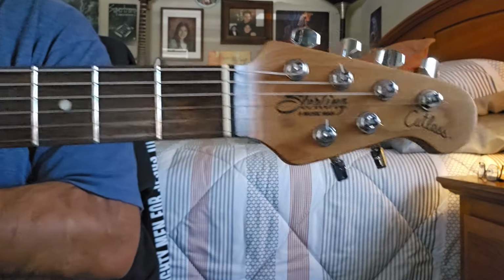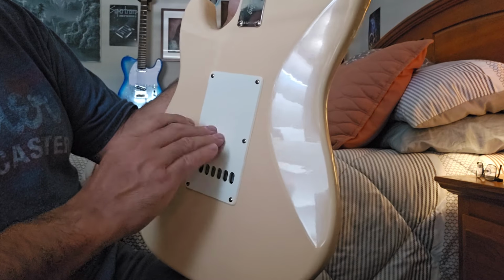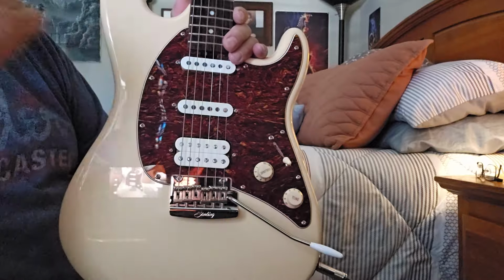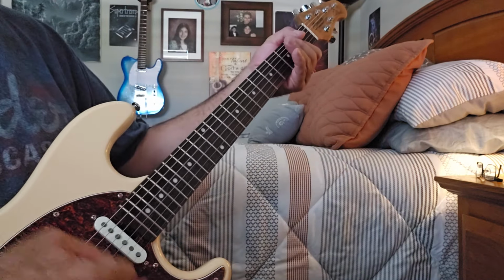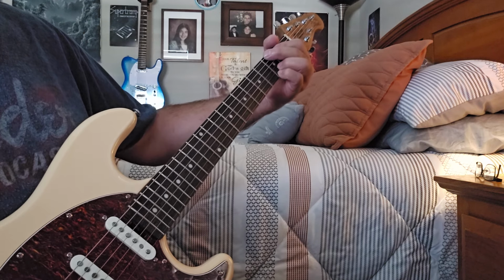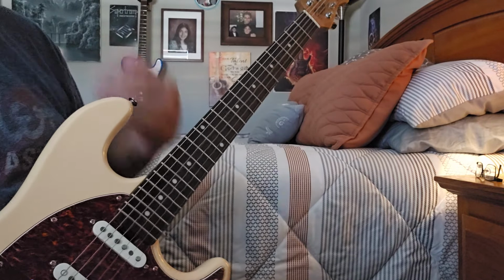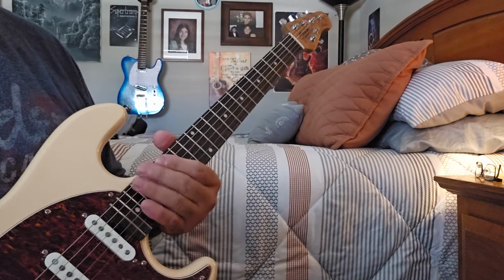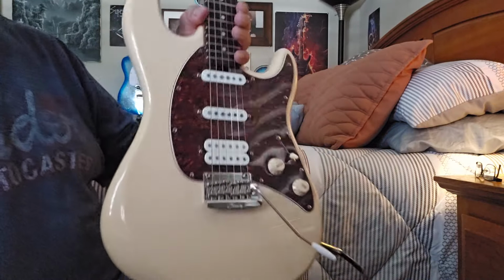Sterling by music man Ct-50 Demo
GEAR USED..Yamaha THR10X, Beringer Ultra Metal and stereo earphones..